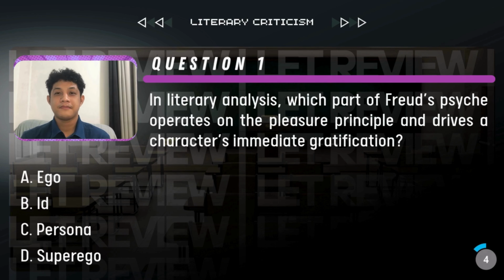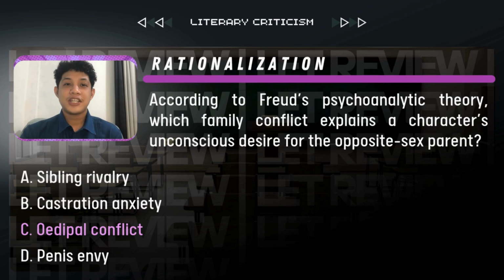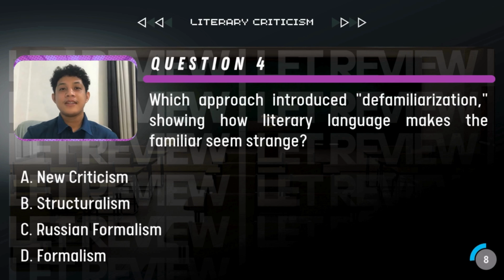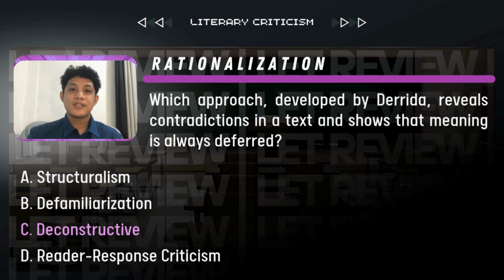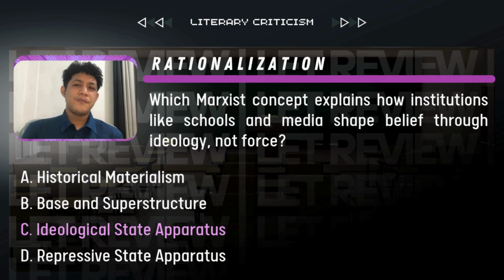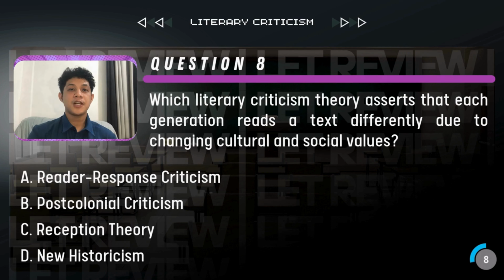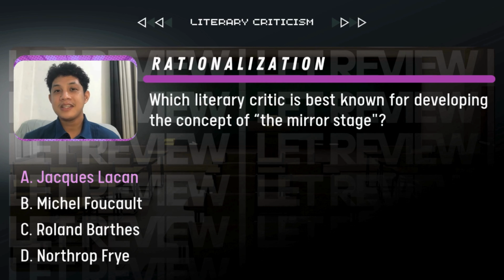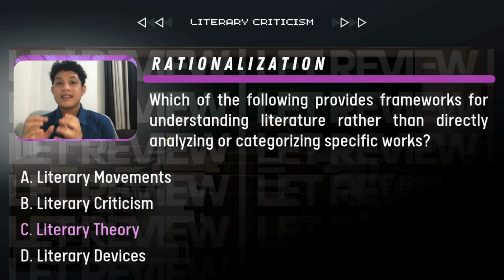BLEPT Review 2025 | Literary Criticism | Teacher Ken